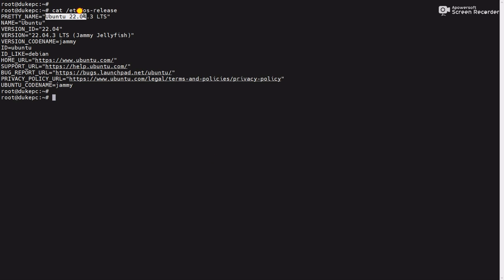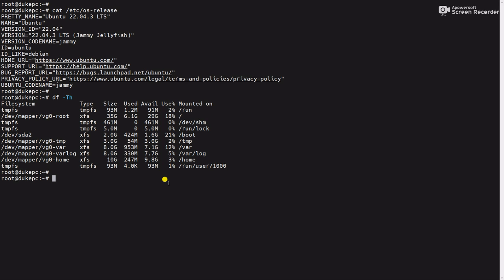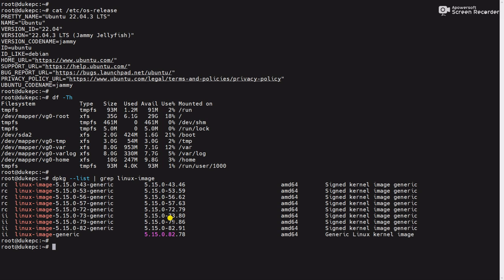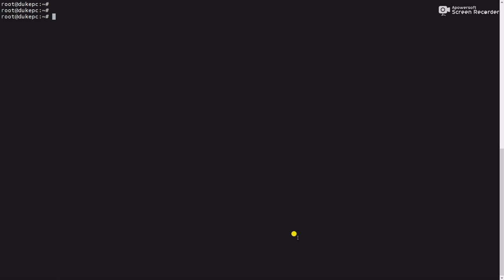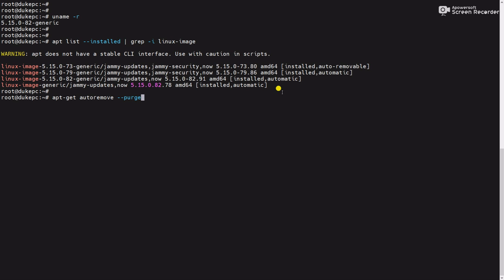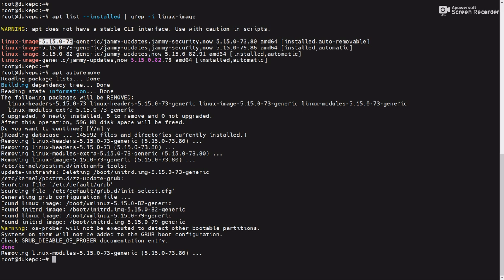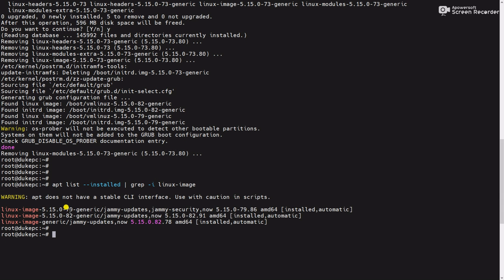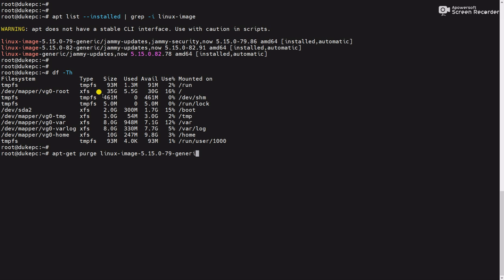How to Remove Old Kernel in Ubuntu 22.04 | How to Free /boot Partition in Ubuntu 22.04 [SOLVED]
How to Remove Old Kernels in Ubuntu 22 04 | How to Free /boot Partition in Ubuntu 22.04

Hi Friends,
In this video I have explained how to remove old kernel to free /boot partition in RHEL 9.4 Server.

Couse Details:
Total Online Class - 20
16 - Live Training Session
03 - Self Assessment & Discussion Session
01 - Doubt Clear Class
Other Video Link:
- Short Video